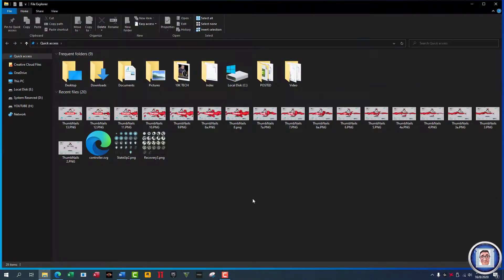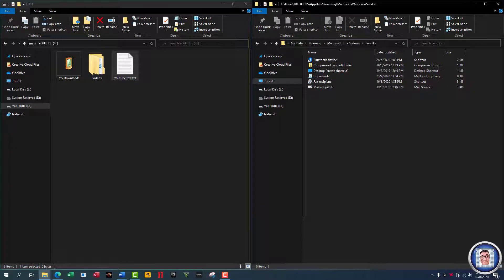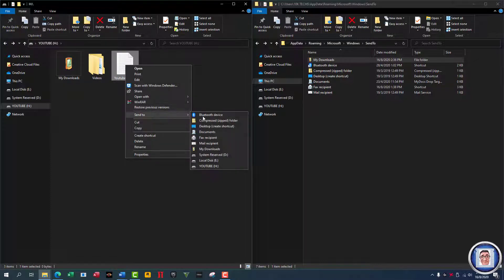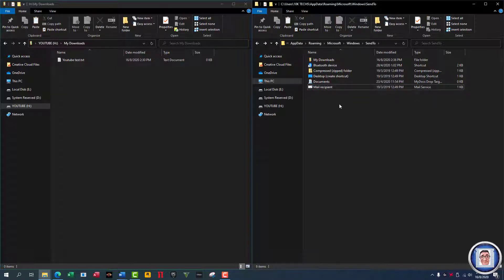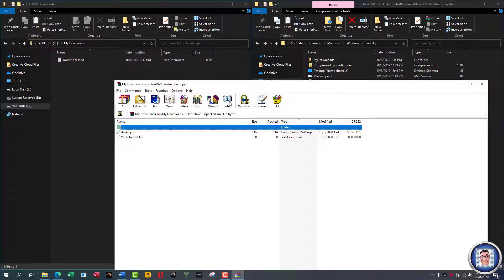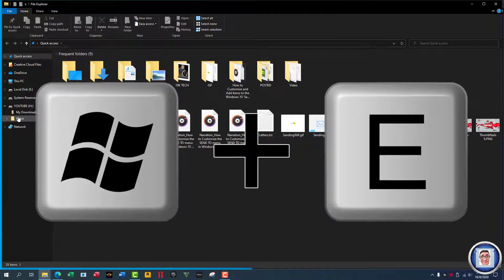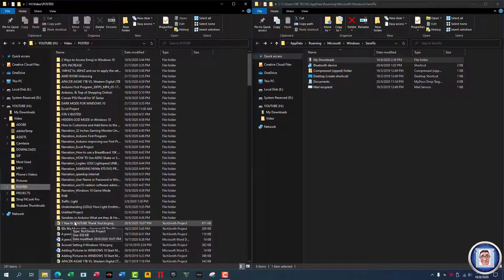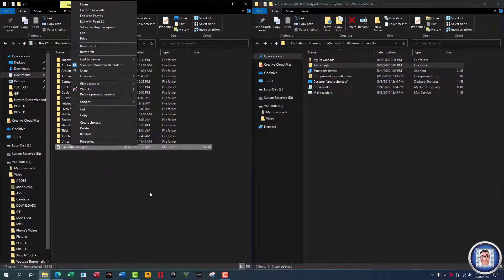How to Customize the SEND TO menu in Windows 10 (Add or Delete Items too)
How to Customize and Add Items to the Windows 10 ‘Send To’ Menu

Today We will look into the Windows UI feature that’s, give You the ability to customize the “Send To” menu.
Windows 10 is a modern operating system, and, it continues to evolve on a regularly with new features too.  But as You guess some of the same features have been around for years, and are still here, luckily. A good example is the Send To context menu. It’s the menu You get if You right-click a document, photo, or others, it gives You the options on where to send it. You do this when You select a file right-click on it, and in the pop-up list You ’ll find some legacy items in the “Send to category”, with “Mail Recipient”, “Skype”, “Fax Recipient”, Compressed (“Zipped) Folder” and other shortcuts or folders.
I am sure there are companies out there that still need to use the fax option, but for the average home user, not so much, now a days, so without further a due; Here’s how to customise it.
Customise the locations to Your liking: (Add or Delete)

Open Your “FILE EXPLORER” Your favourite way. For me I use the keyboard shortcut and Press “Windows Key + E” and double click (LEFT MOUSE) in the empty space of the “ADRESS BAR”. Then I type in “sendto” and select Enter on my keyboard.
Once there simply do what You wish by dragging a shortcut over, deleting another or add a folder, it is up to You.

As for the video I delete Fax Recipient, Mail Recipient, and Documents. Then I add a folder, but, You can may You wish as well add a couple of network folders.

Another way will be:
1) On Your keyboard simultaneously press the “Windows Key + R”.

2) This will launch the “RUN” Windows. In the box type: “ shell:sendto ” and select “OK” or press Enter.

3) The “SendTo” folder will open and from here You can delete locations that You ’d never use and add more modern places. To get rid of a place just right-click and hit Delete.
4) To add a location, just drag its shortcut into the SentTo folder.

For intermediate and above You can Look into the Expanded “Send To Menu”
You ’ll see “Copy as path” on the context menu just above “Send to”. That is another good tip, and You can read more about using it in our article:
 How to Copy a File or Folder Path to the Clipboard in Windows.

A cool tip for the previous version of Windows is to hold down the “Shift key” while You do a single “right-click” a document or other file and select the “Sent to”. Only this time, You ’ll see a lot more locations, perhaps places in Windows 10 that You didn’t know existed. It’s adding several of the default items from Your Users folder from Your system drive. Although most of it is nothing new, and You can do it in previous versions of Windows too, and, may You wish to know more on that, simply leave a comment down below.